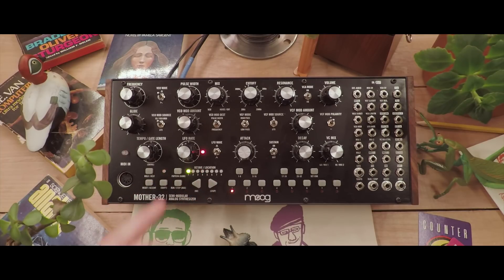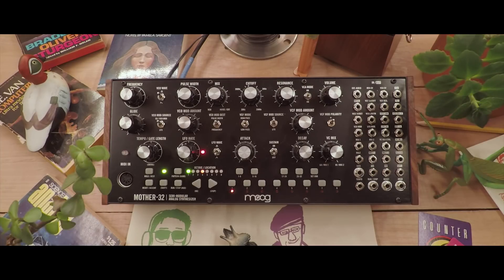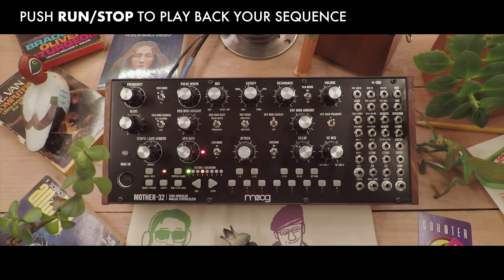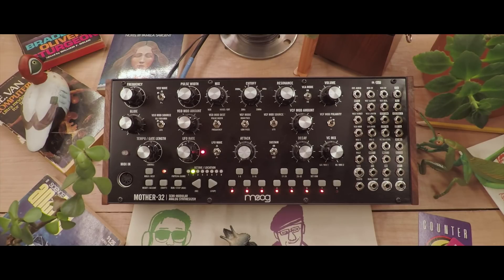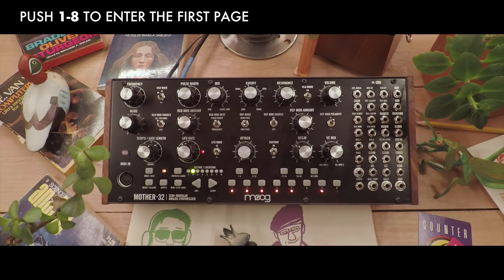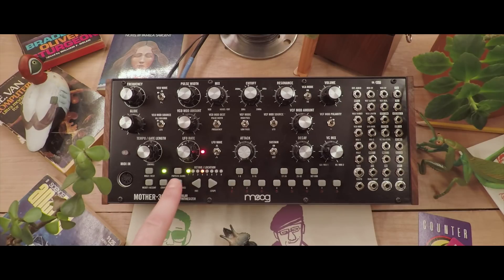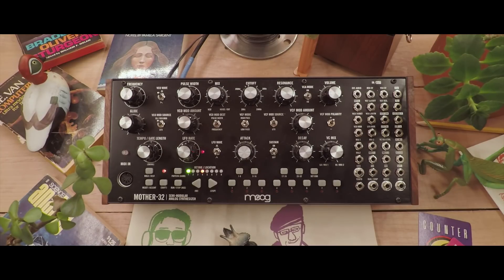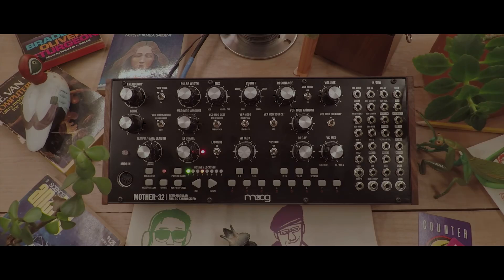Mother-32 | Sequencer Basics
Step into the Moog Demo Library and learn the basics of the Mother-32 step sequencer.

Watch the rest of the Moog Demo Library video series, covering everything from the basic setup of electronic instruments to the insights behind patch creation and the concepts at the depths of synthesis